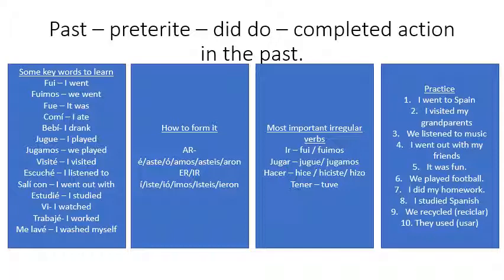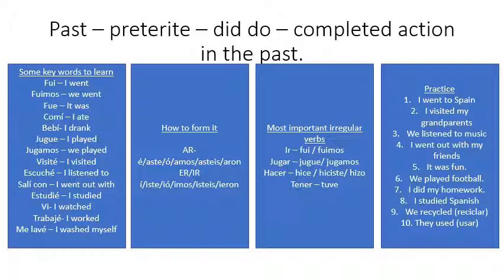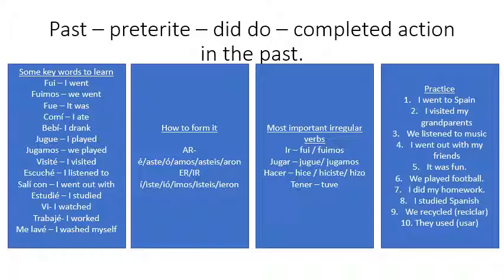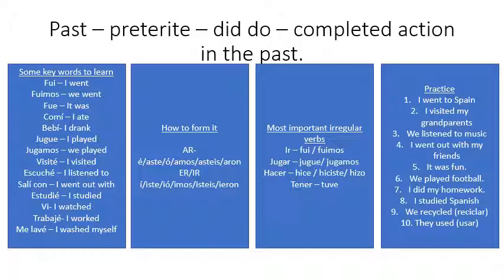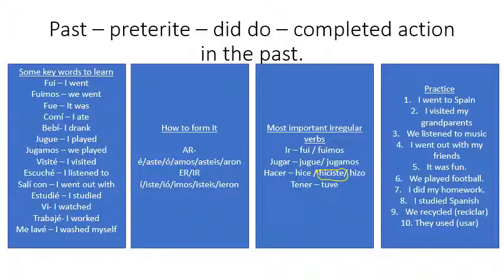Spanish Top Tips! The tenses- the preterite - I did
How to form the preterite tenses - key irregulars and practice in 4 minutes.